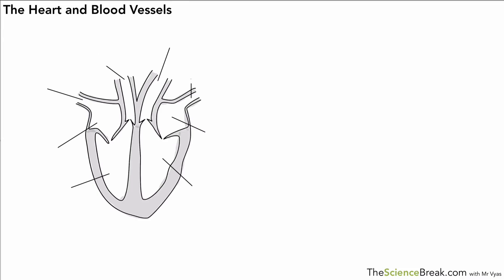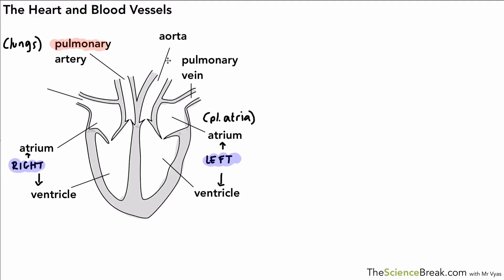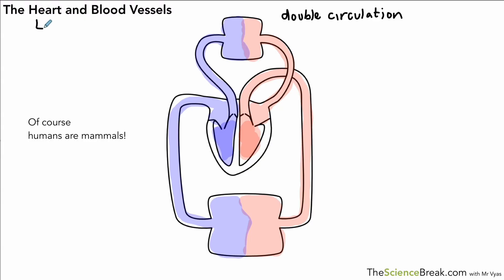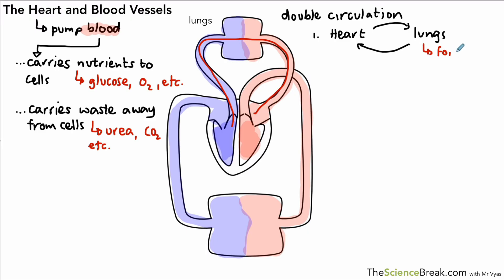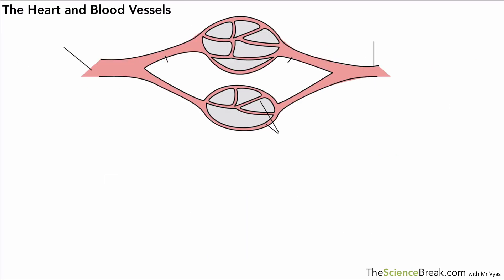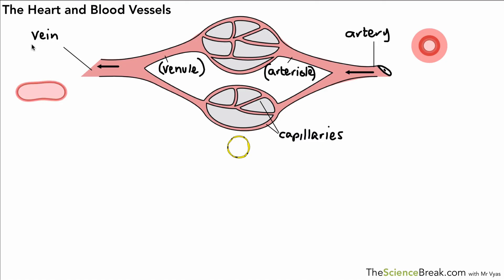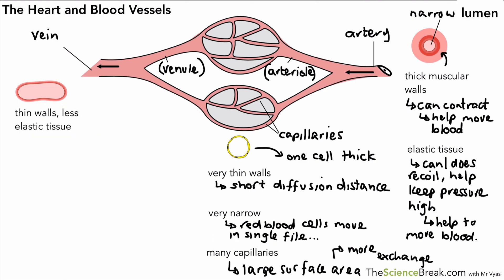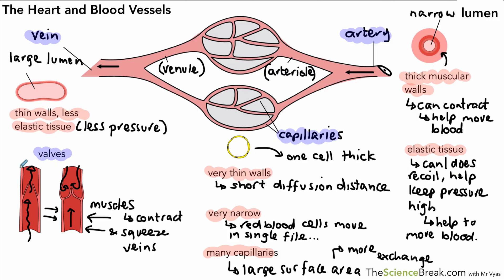AQA GCSE Biology: The Heart and Blood Vessels Explained | GCSE 9-1 Revision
Learn the structure and function of the heart and blood vessels for AQA GCSE Biology. Understand how blood is transported around the body and the role of arteries, veins, and capillaries.

📌 Key topics covered:

- Structure of the heart
- Structure and Functions of arteries, veins, and capillaries
- The double circulatory system